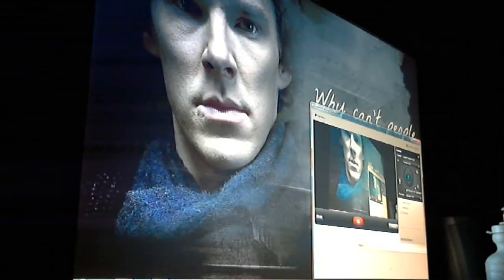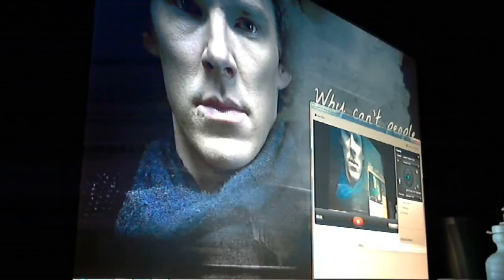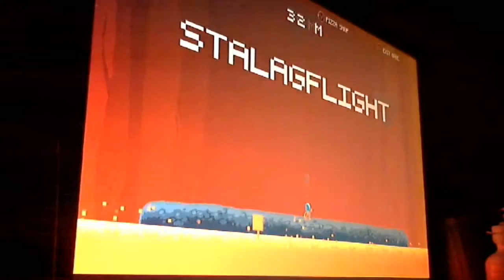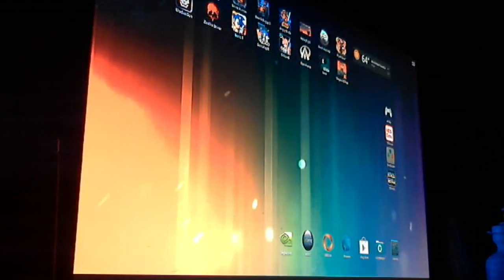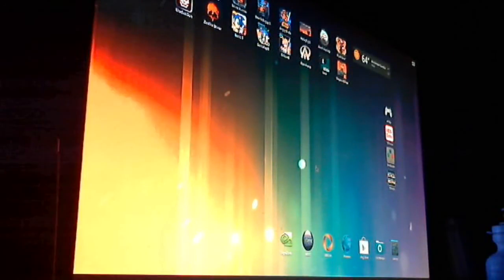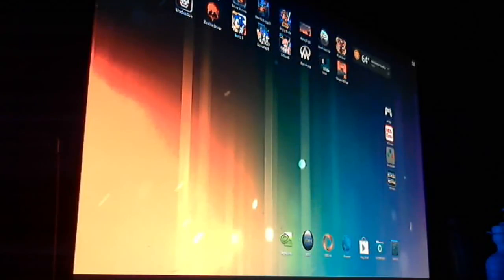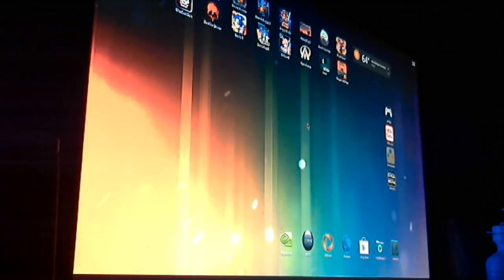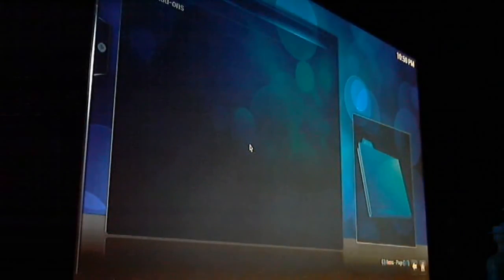New OUYA OS (CM10)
This is a demo of a new ROM in development for the OUYA and what you can do with it

(I no longer run this ROM, I run OUYA stock plus a more ouya like OS with the added features.)